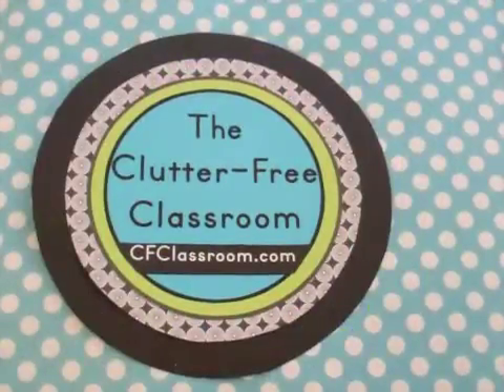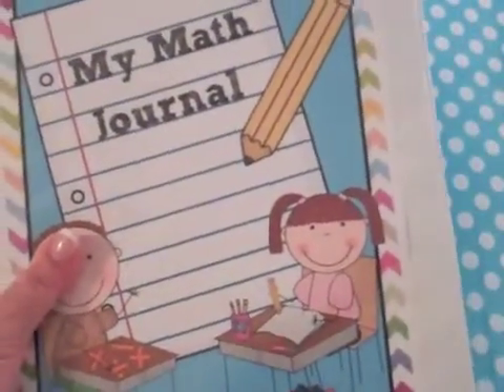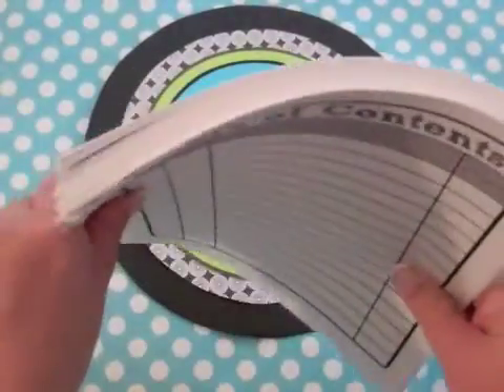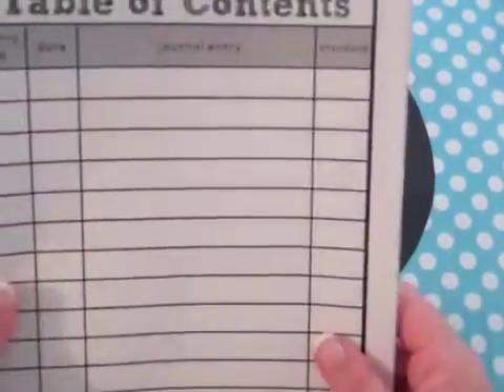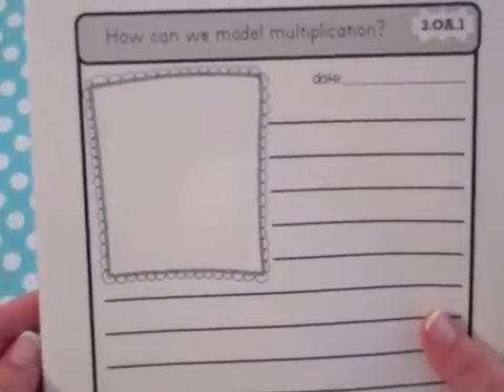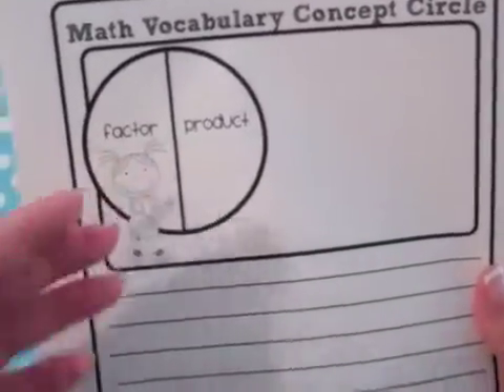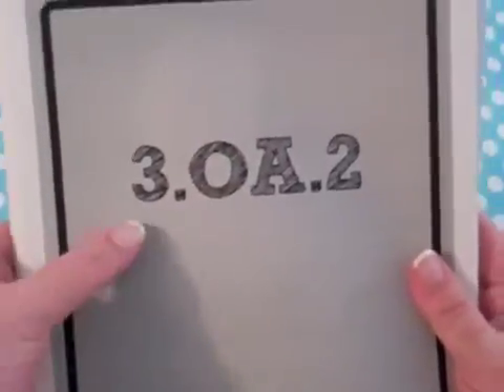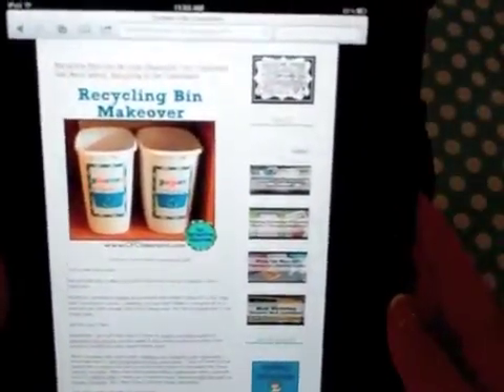Common Core Math Journals, CFC14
The Common Core Standards require students to "explain their reasoning" using complete thoughts and sentences. This will be a challenge for those students who can quickly and accurately solve problems, but struggle to express how they did so. It will also prove difficult for our students who are reluctant or challenged writers.

I created these Common Core Math Journal Pages to provide structured practice for students to improve their abilities to put their critical thinking into words and demonstrate an understanding of the standards. The packet includes prompts that align with essential questions, math vocabulary concept circles, and Venn Diagrams. These were designed using brain-based research and allow the students to organize their thinking and share their knowledge through notes, words, and pictures. They integrate concepts and reinforce important math vocabulary words.